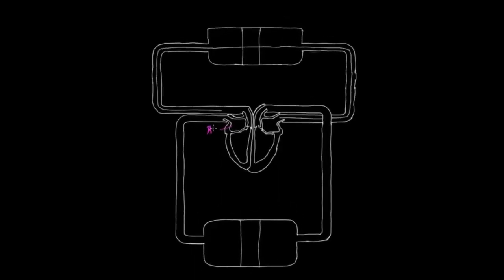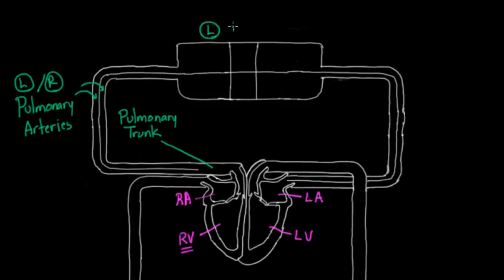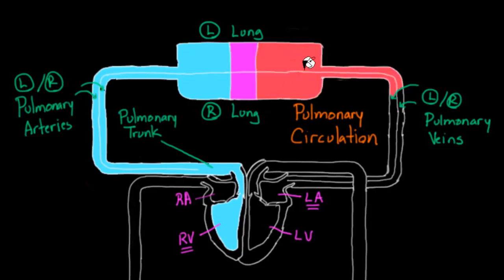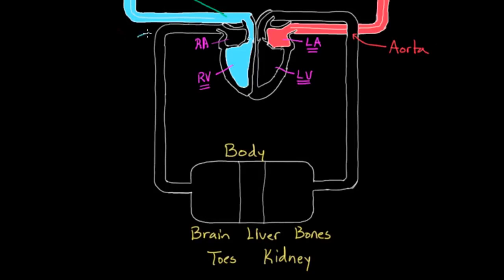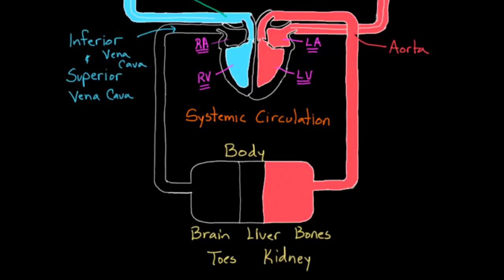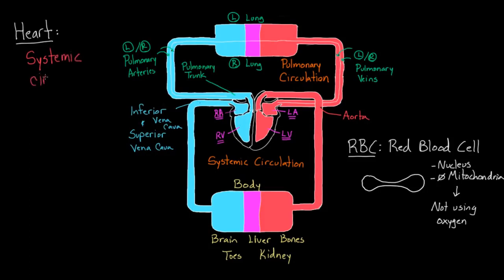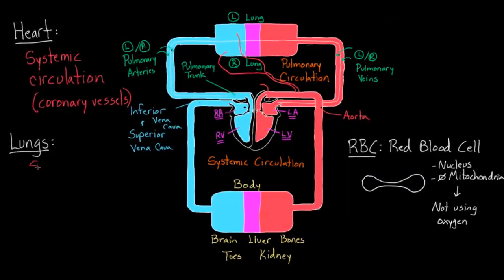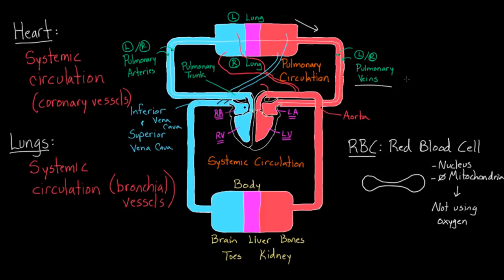Two Circulations in the Body _ Circulatory system physiology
Understanding the difference between the pulmonary and systemic circulatory systems is fundamental to grasping the overall function of the circulatory system.

Pulmonary Circulatory System:

Function: The pulmonary circulation is responsible for oxygenating the blood.
Pathway: Deoxygenated blood from the body is pumped by the right ventricle into the pulmonary artery.
Destination: The pulmonary artery carries this deoxygenated blood to the lungs.
Exchange: In the lungs, carbon dioxide is exchanged for oxygen through the process of respiration.
Return: Oxygenated blood returns to the heart via the pulmonary veins, entering the left atrium.
Output: The left atrium contracts, allowing the oxygenated blood to flow into the left ventricle.
Pumping: The left ventricle contracts, pumping the oxygenated blood into the aorta for distribution to the rest of the body.
Systemic Circulatory System:

Function: The systemic circulation delivers oxygenated blood to the body's tissues and organs.
Pathway: Oxygenated blood from the left ventricle is pumped into the aorta.
Distribution: The aorta branches into smaller arteries, carrying oxygenated blood throughout the body.
Capillary Exchange: In the capillaries within tissues, oxygen and nutrients are exchanged for waste products.
Collection: Deoxygenated blood is collected by venules, which merge into veins.
Return: Veins return the deoxygenated blood to the right atrium, completing the systemic circuit.